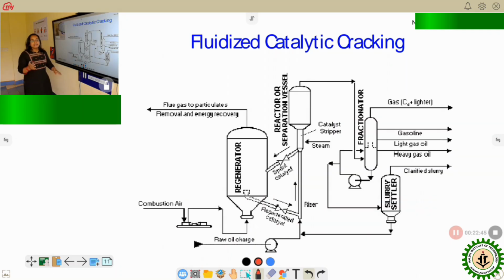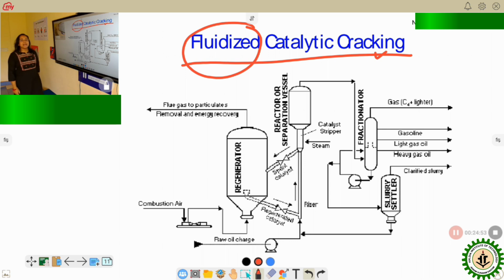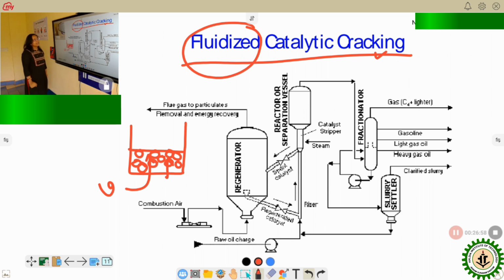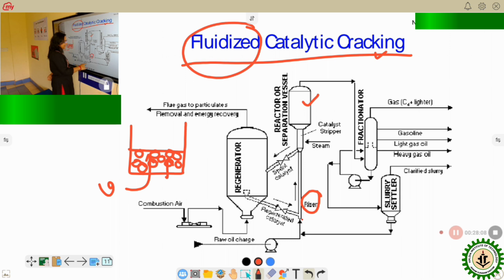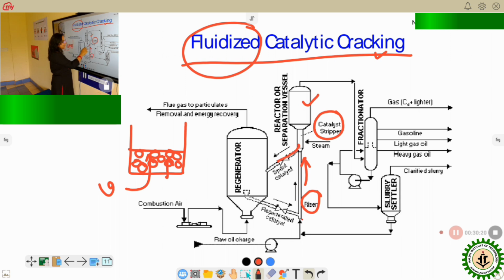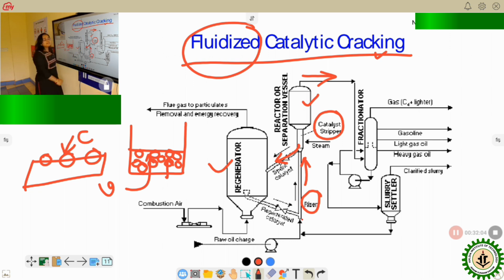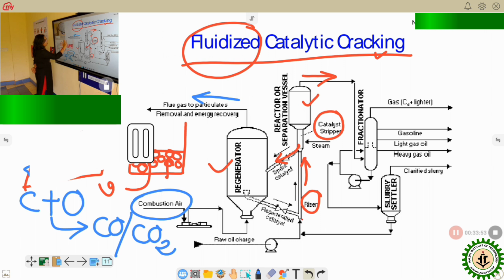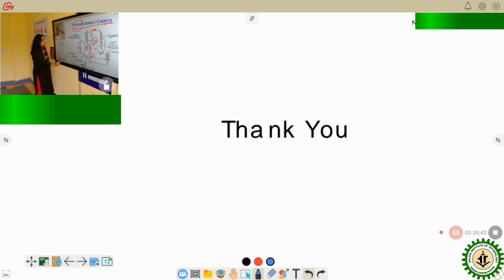Liquid Fuels: Energy and its Utilization[Part-II]